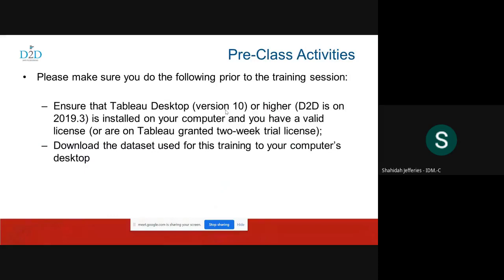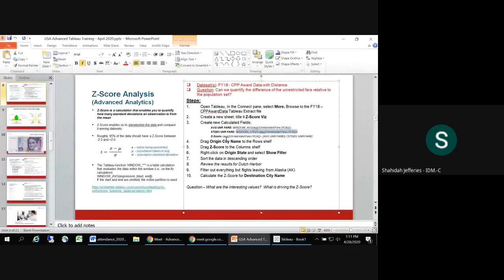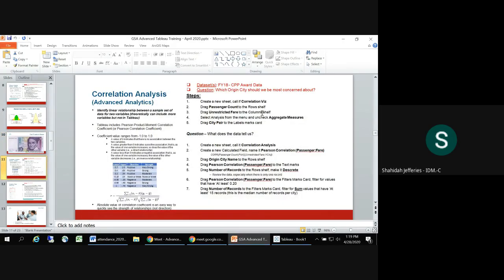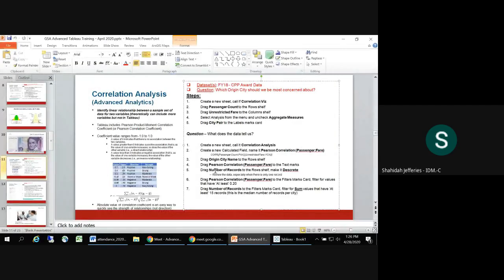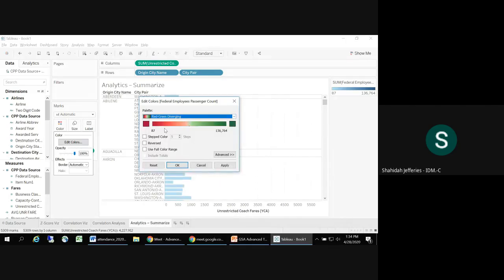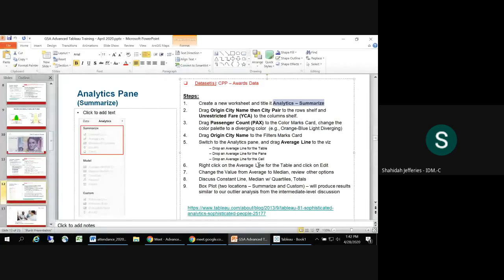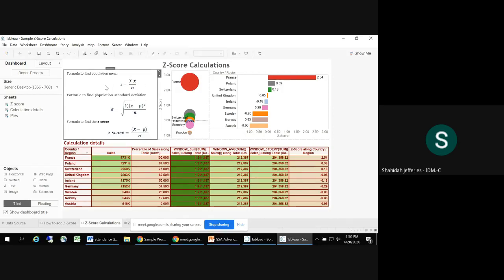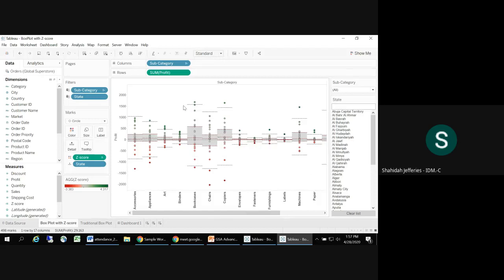Advanced Tableau (Part 1) 04-28-20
This is a part one recording of Advanced Tableau training from April 28, 2020 with Instructor Shahidah Jefferies.